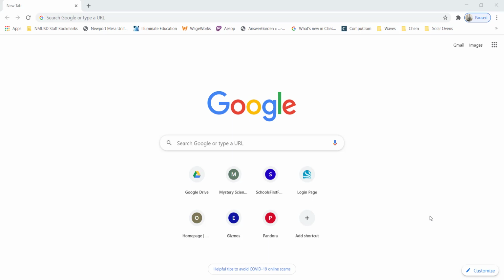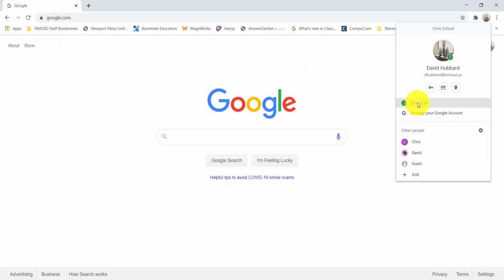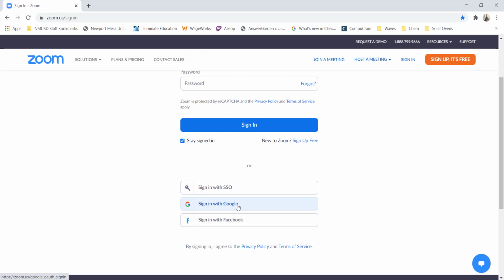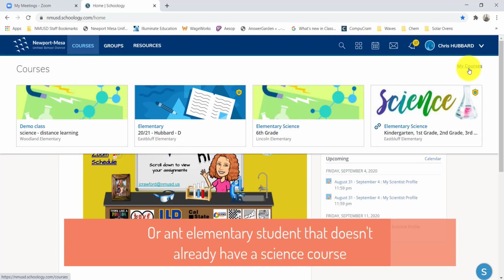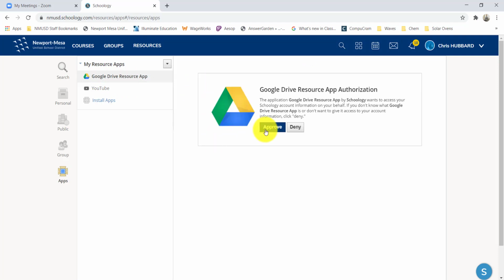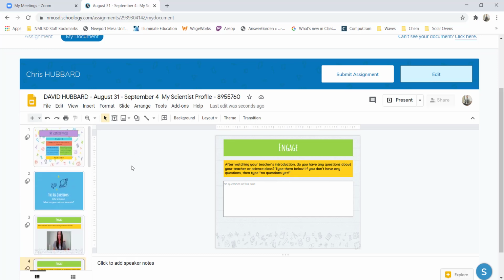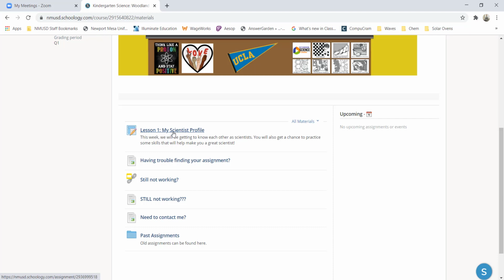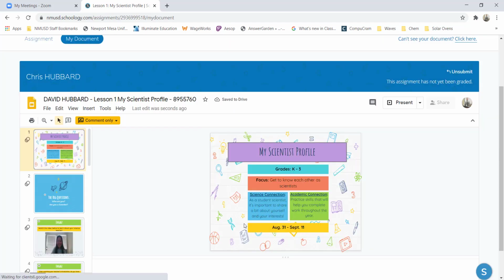Connecting to Schoology and Zoom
Use these skips to move to the parts of the video that interest you most:
1:13 Checking your profile
1:48 Switching profiles
2:20 Sync NMUSD Bookmarks
3:20 Show NMUSD Bookmarks
3:56 Using NMUSD Bookmarks
4:54 Accessing Zoom
5:19 Accessing Schoology
6:38 View your Courses
7:10 Add a Course (13:00 repeated)
8:35 Linking Google Drive Accounts
9:50 View Assignments
10:19 Access Documents and Assignments
10:42 Completing Assignments
11:20 Submitting Student Work